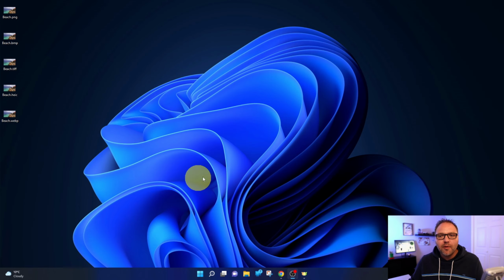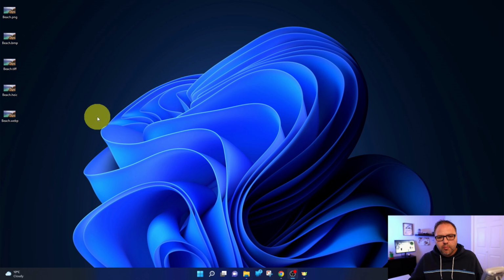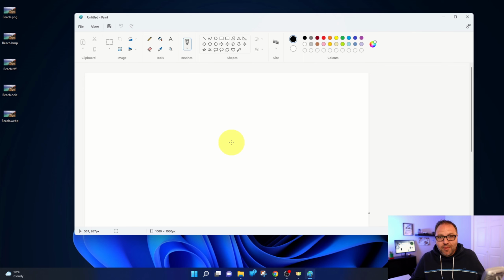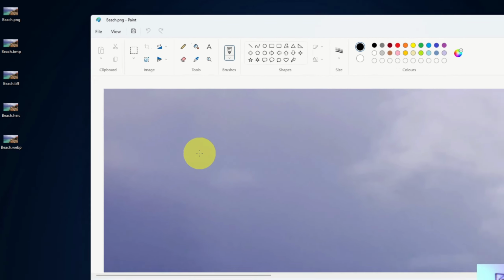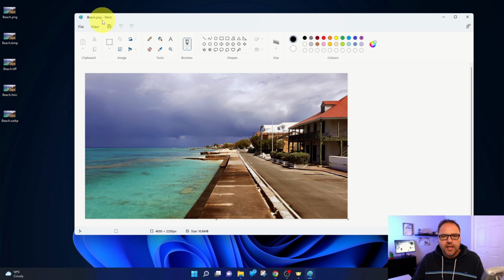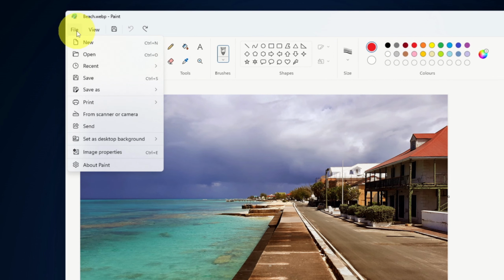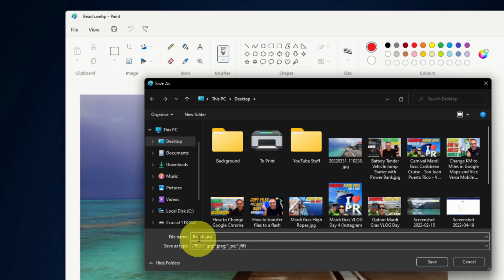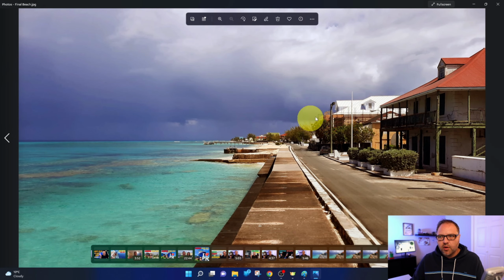How to Convert Photos to JPG (Windows PC)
Are you wondering how to quickly convert your photos to JPG? In this tutorial, I will guide you through converting your photos to JPG on a Windows 10 or 11 PC. This process will allow you to quickly convert your PNG, BMP, TIFF, HEIC, and WEBP images to JPG in a few simple steps.